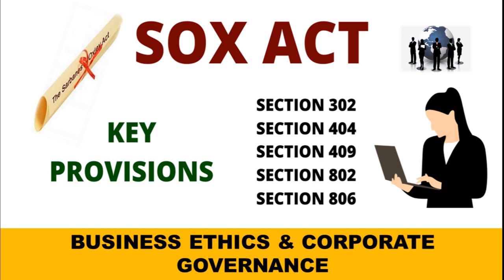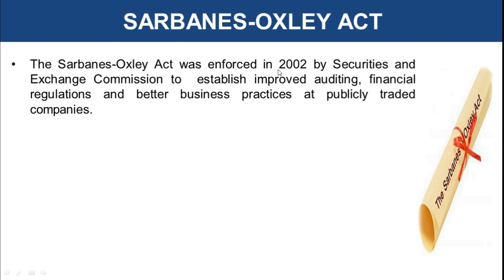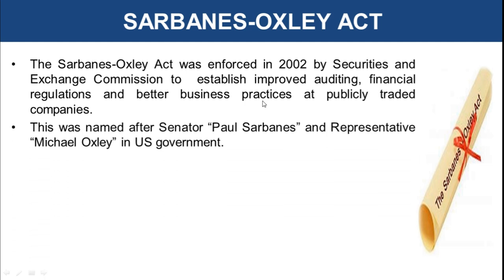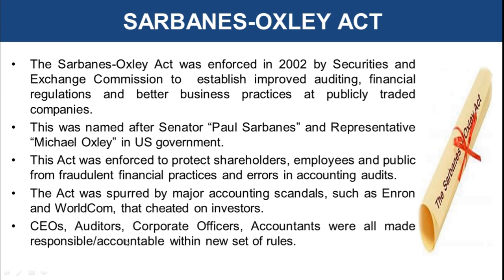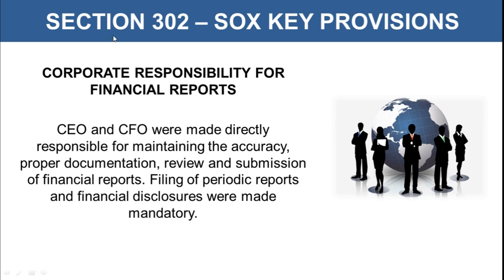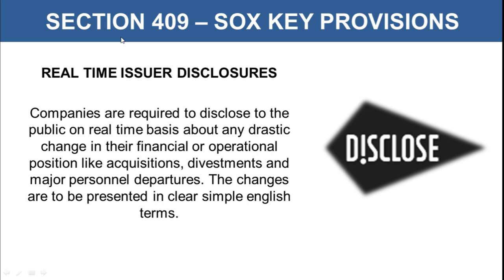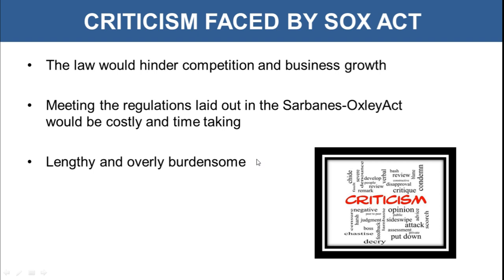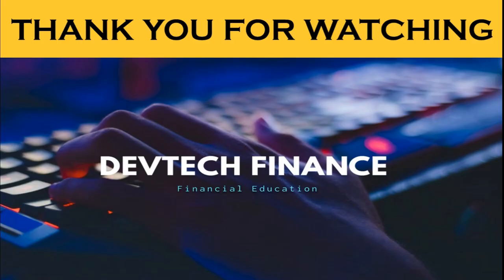SOX Act - Sarbanes Oxley Act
Sarbanes Oxley Act has been explained in the video. Beginning with introduction and meaning , you will get to learn key provisions related to SOX Act like section 302, 404, 409, 802, 806. ( SOX Act, Sarbanes Oxley Act, Sections in SOX Act, SOX key provisions)